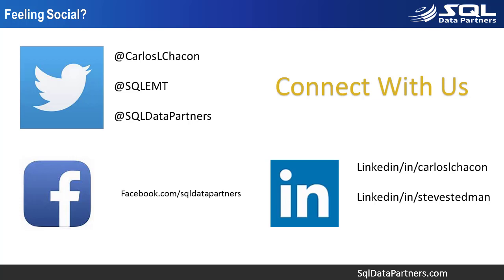Podcast Episode 95: Polybase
Big data is term we have been hearing frequently as of late and this might cause some concern for us in the SQL Server space.  Microsoft has introduced some new functionality to help connect different data stores with PolyBase.  We are happy to have Kevin Feasel from ChannelAdvisor back with us and  Kevin will discuss some of the basics around what PolyBase does. We’ll be discussing a lot about integrations using PolyBase specifically on Hadoop and Azure SQL Blob Storage. We also touch on some of the technologies that will be supported in the future.

For those looking at implementing both structured and unstructured data stores, PolyBase will be a way to help bring these environments together. Kevin gives us a great overview and we think you will enjoy this episode.